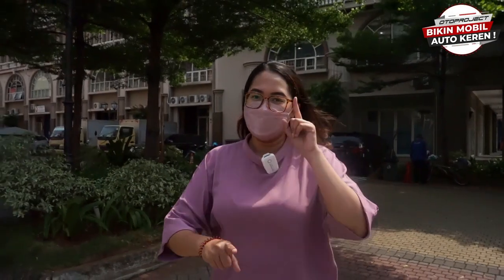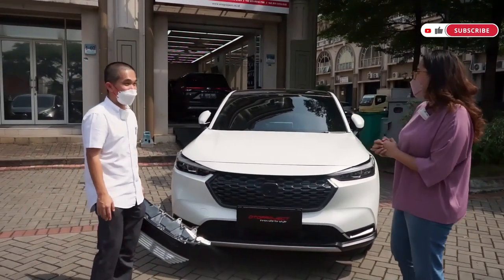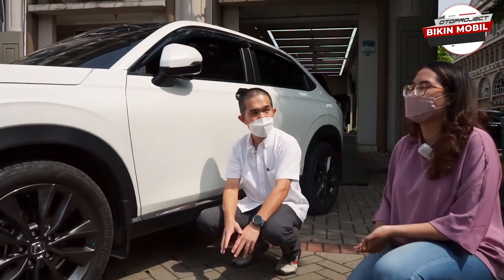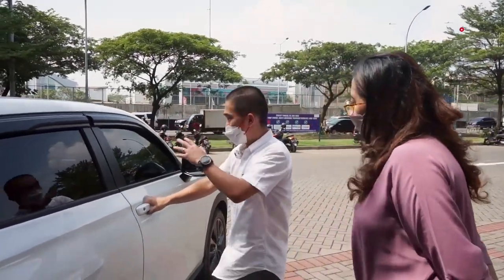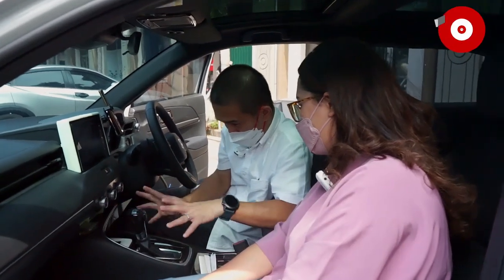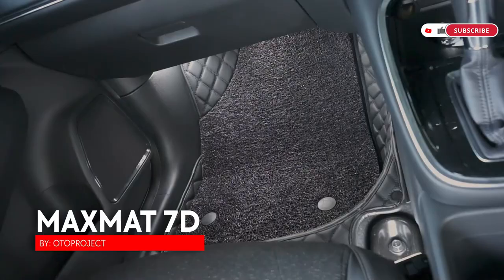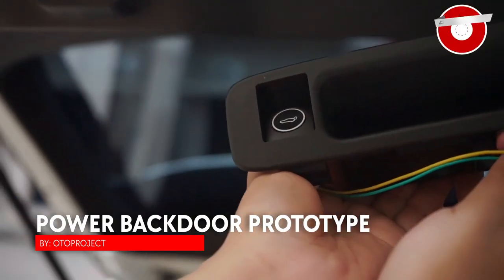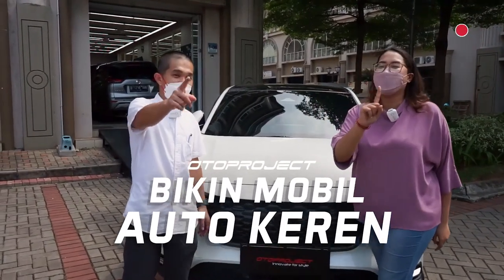50 lebih aksesories HRV terbaru, OTOPROJECT paling cepat di Indonesia!!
Accessories Otoproject List :
00:00 Opening
01:35 List Fog Lamp
01:48 Front Grill Prototype (Coming Soon)
02:36 Front Grill Prototype v2 (Coming Soon)
03:12 List Head Lamp
04:26 Door Visor
04:56 Outer Handle Cover
06:00 Mudguard (Pre Order)
06:48 Side Body List Chrome
07:25 Tank Cover
07:57 Ducktail Spoiler
09:14 Door Visor
10:11 Phone Holder Prototype (Coming Soon)
11:38 Dashboard Storage Prototype (Coming Soon)
12:06 Wireless Charging
13:55 Shift Knob Prototype (Coming Soon)
14:38 Center Console Box Multi Tray
14:43 Center Cup Holder
14:47 Panel Room Lamp
15:36 Maxmat 7D
16:14 Door Sill Plate With Lamp
16:18 Door Sill Plate No Lamp
16:41 Crank Guard
17:28 Roof Rail & Crossbar (Coming Soon)
18:29 Power BackDoor Prototype (Coming Soon)
20:00 Rear Door Sill
20:53 Closing

Song:
- Lovely - Amine Maxwell
- City Lights - Babasmas